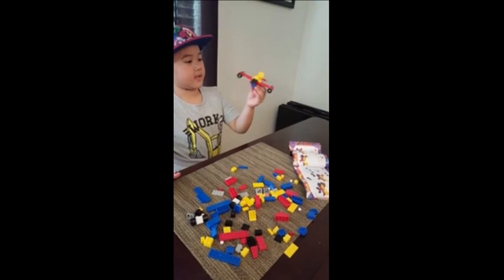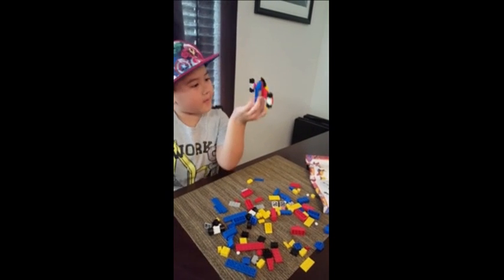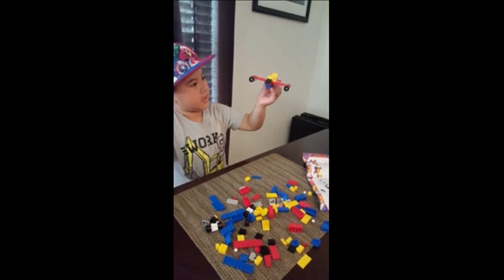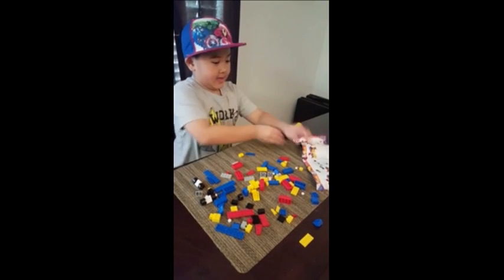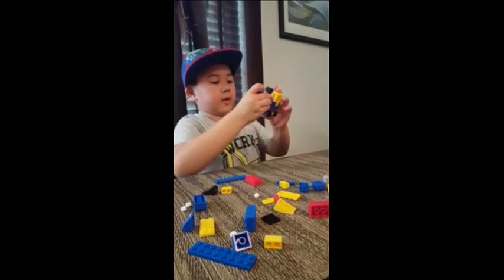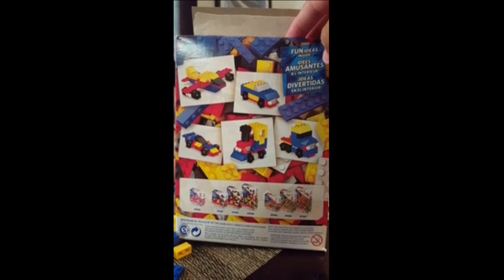Mega Bloks Unboxing